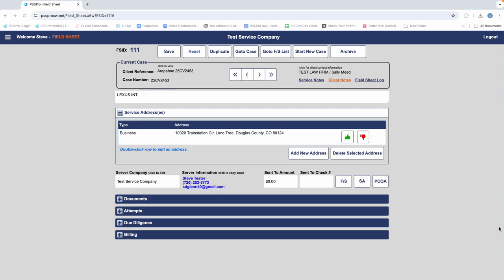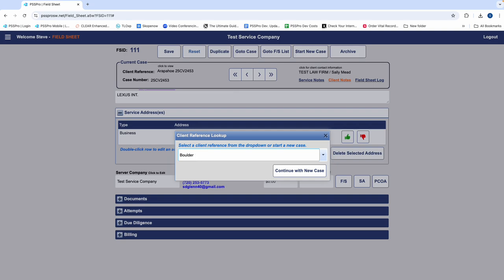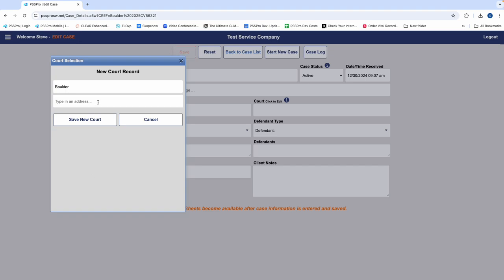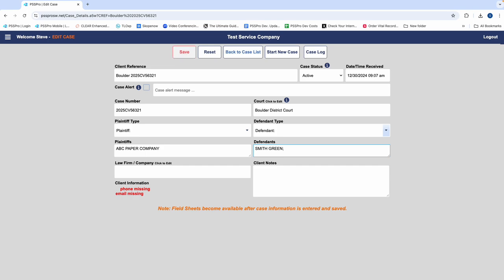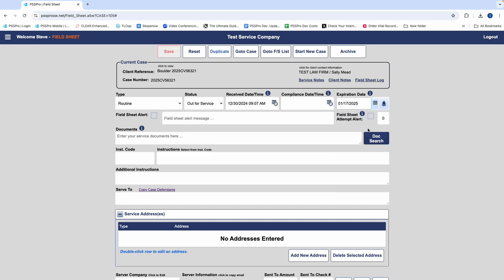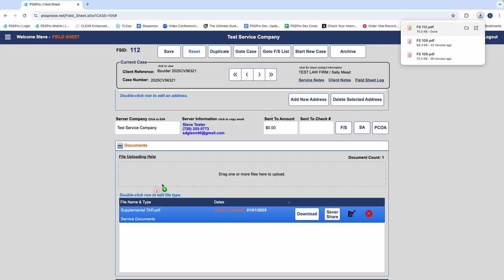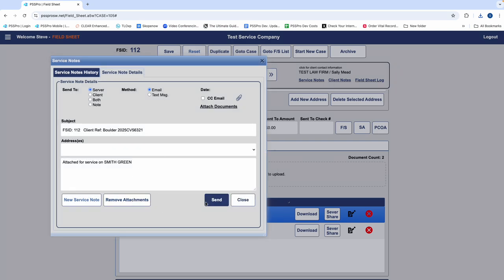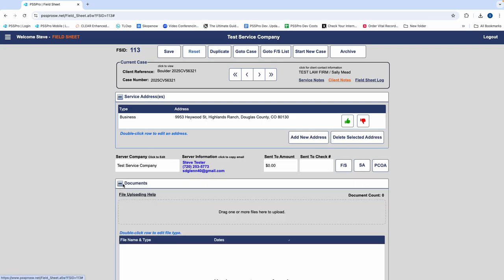Create NEW CASE W FS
Create a new Case and add two Field Sheets